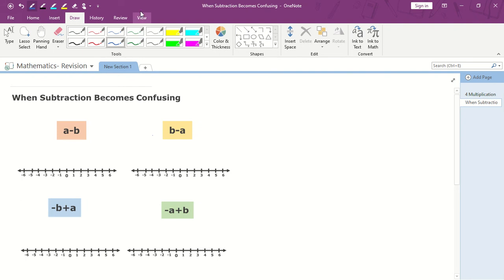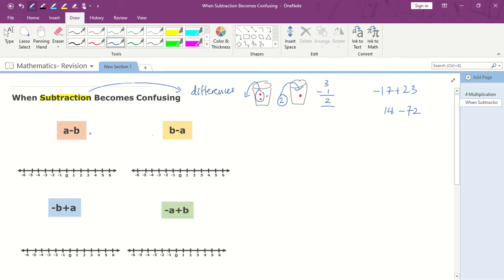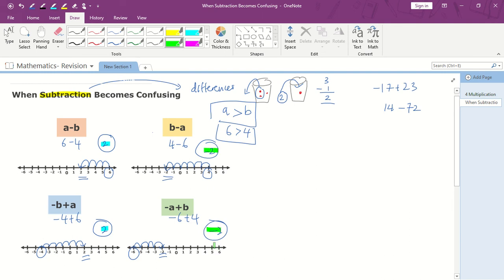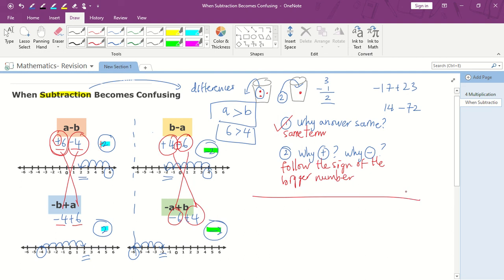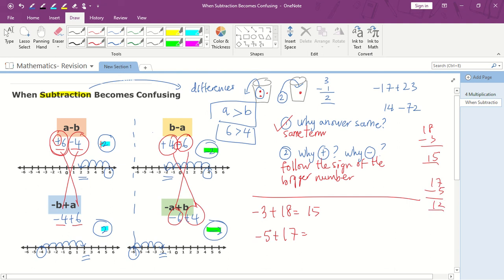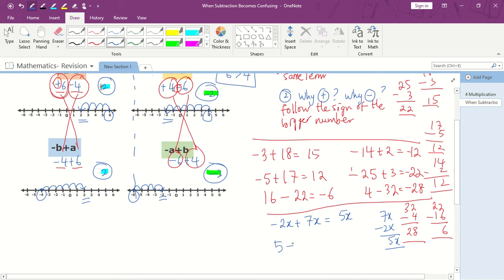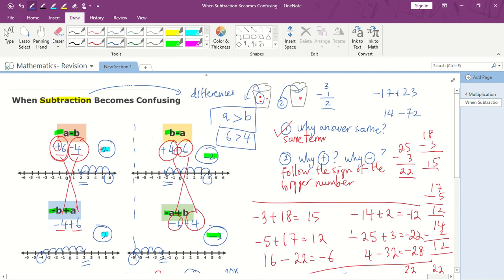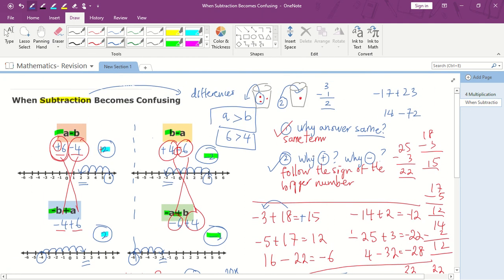[Revision #2] When Subtraction Becomes Confusing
Subtraction can be confusing when it comes in a way that we are not familiar with. Watch this video and find out what are the 4 patterns of subtraction and the tricks to deal with those confusing subtraction questions in exam.